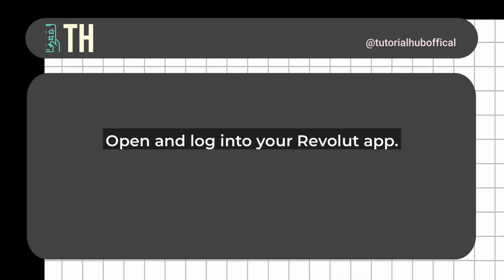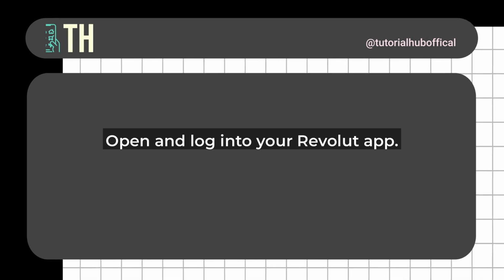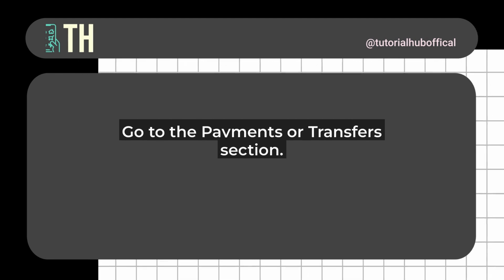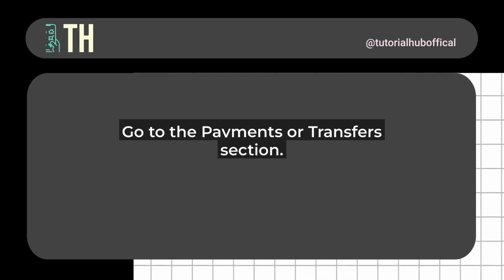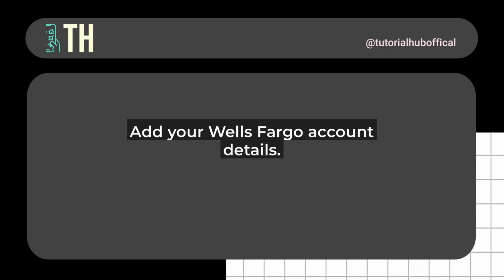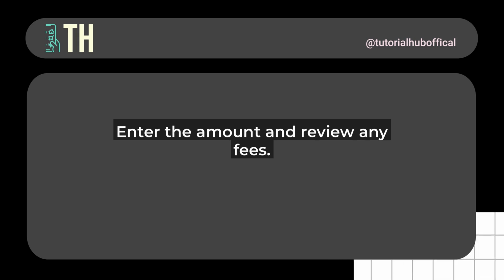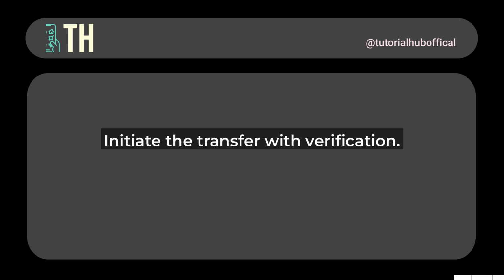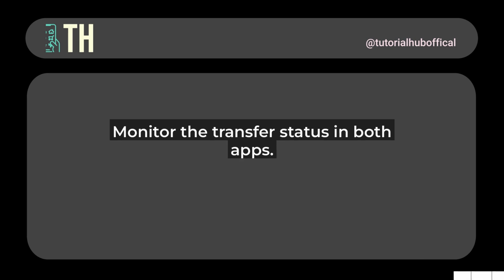How To Deposit Money From Revolut To Wells Fargo 2025